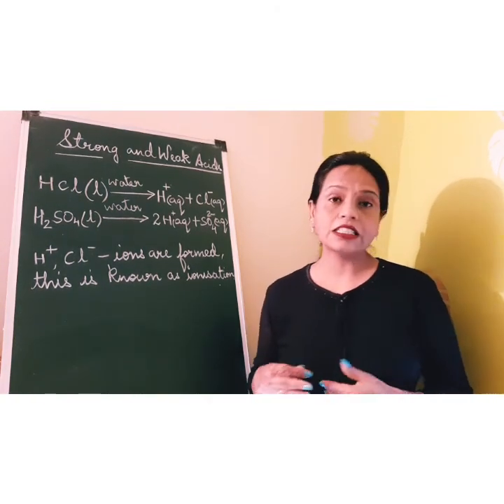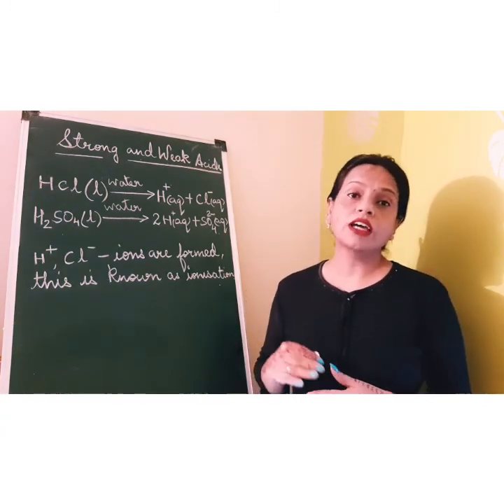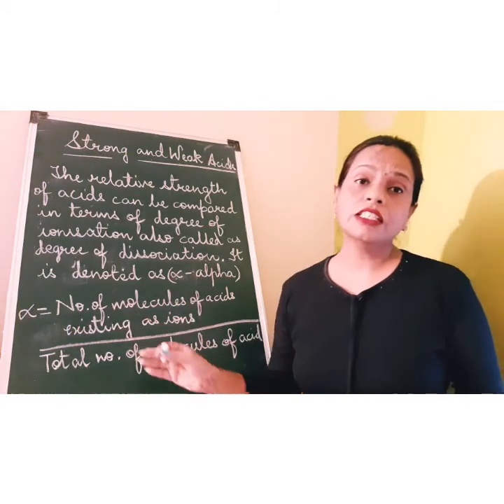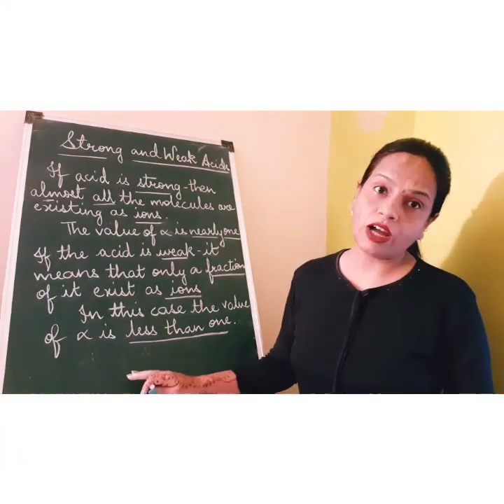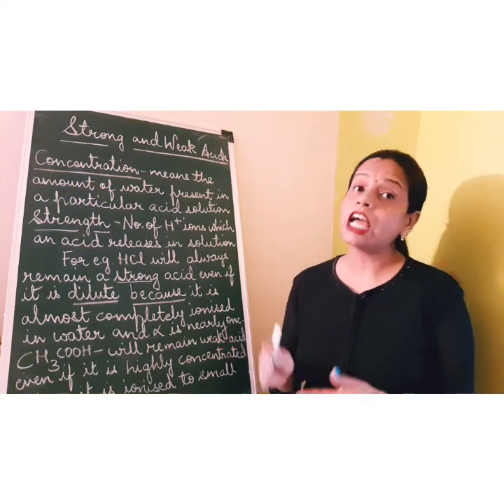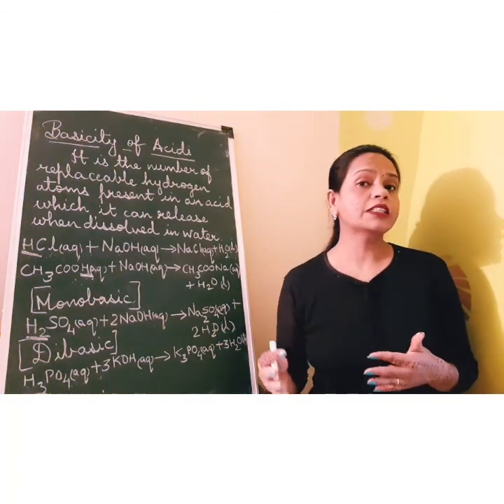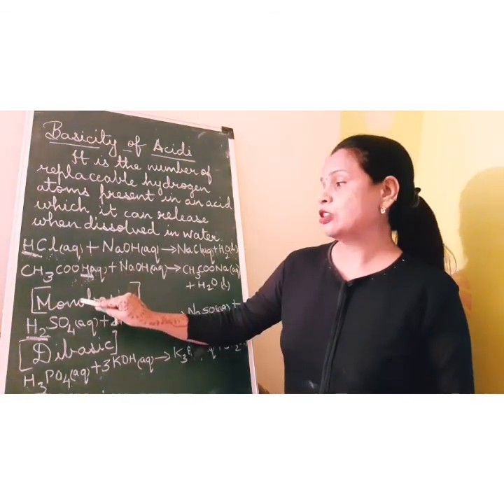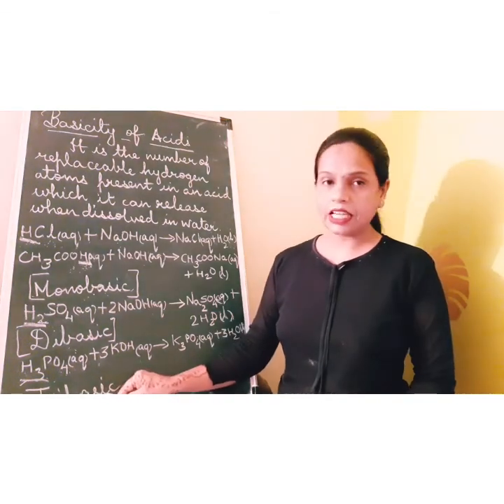Strong and Weak acids